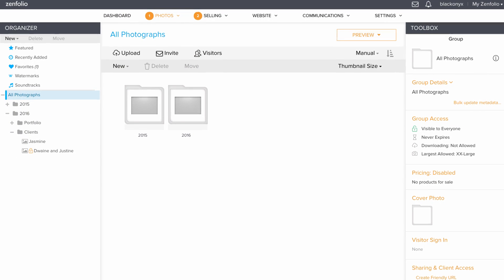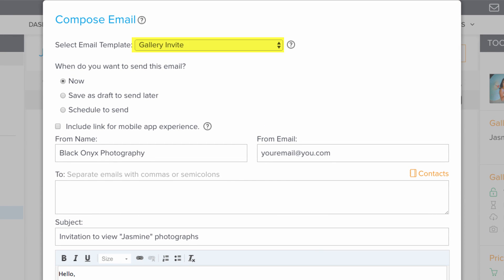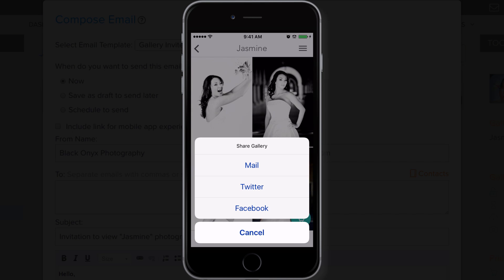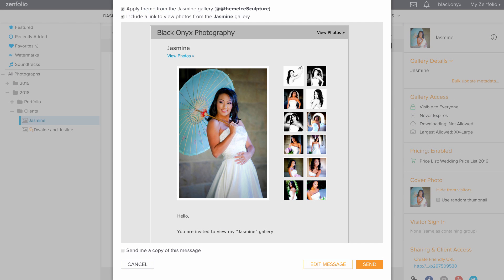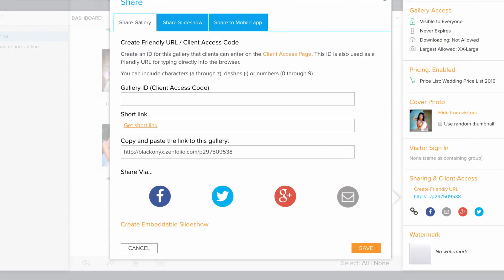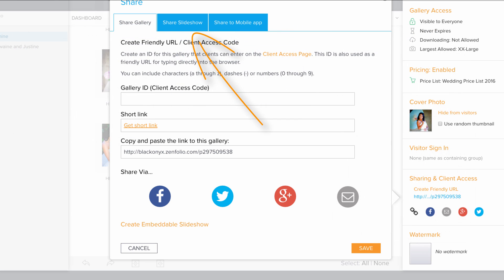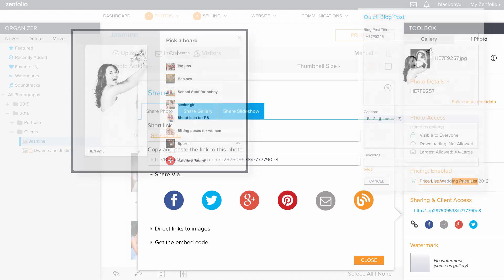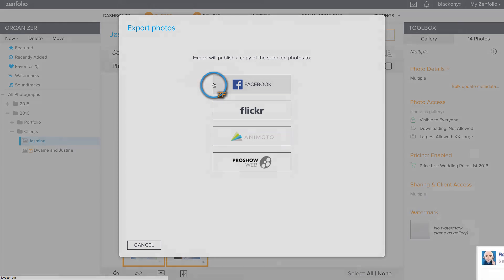Sharing Photos - send a gallery invite to your clients and export to Facebook | Zenfolio Classic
Quickly share your photos with clients via email, the photo moments app, social media. Here's some examples of how.